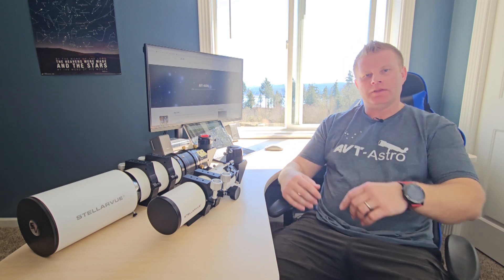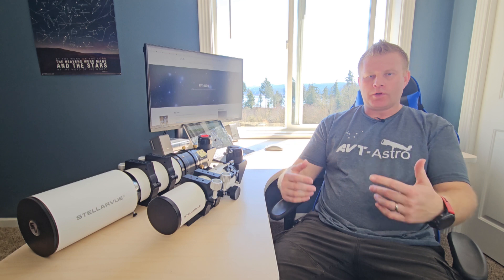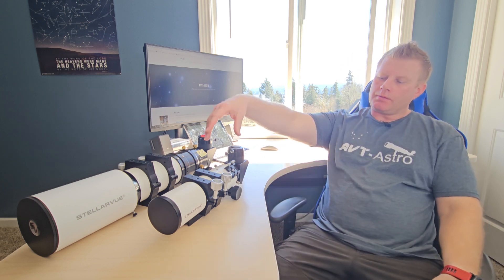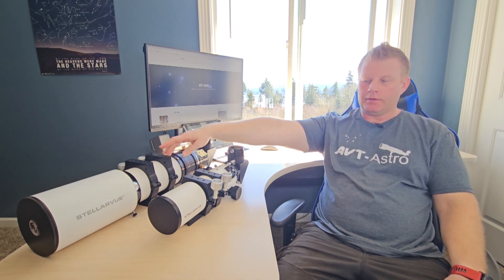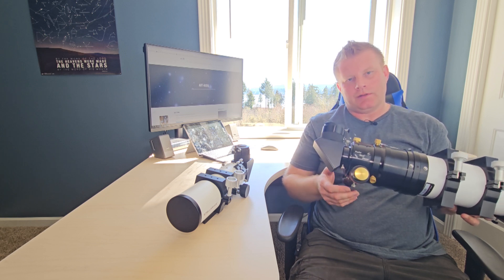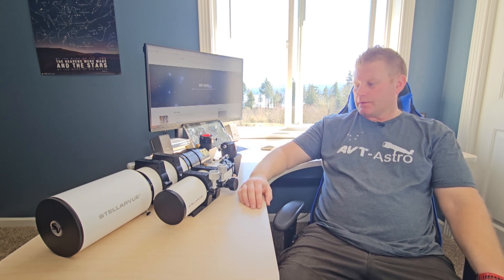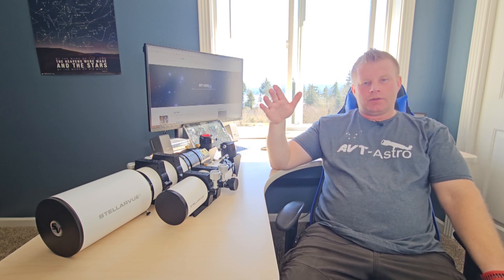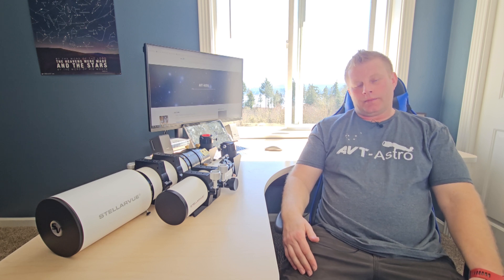Stellarvue APO Telescopes: The Perfect Premium Scope for the Common Guy / Gal???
Considering a Stellarvue telescope? Maybe never heard of them?

This is the video for you to get you up to speed on the brand from someone that has owned aver a dozen of them!